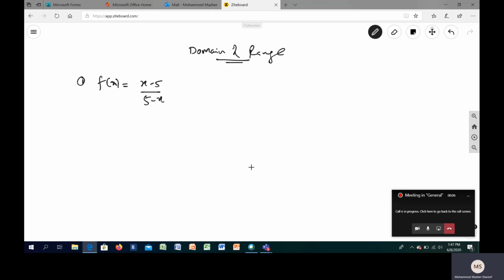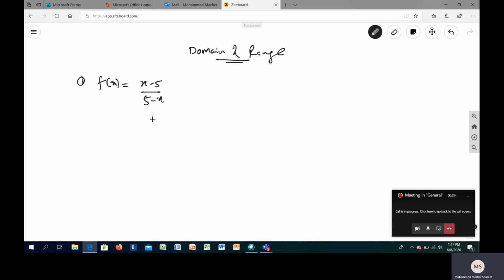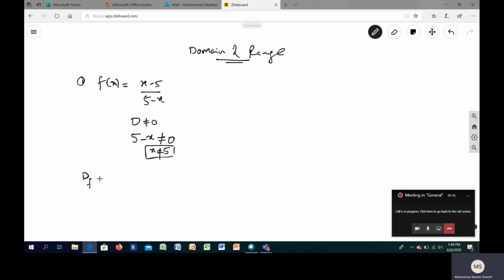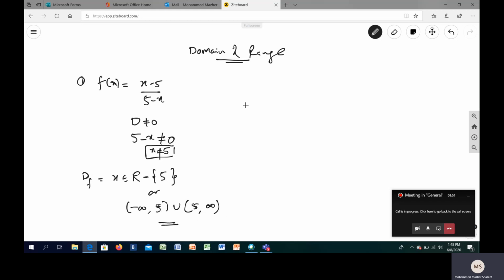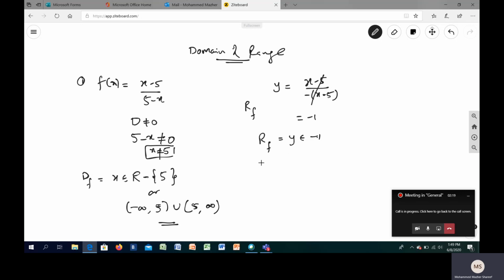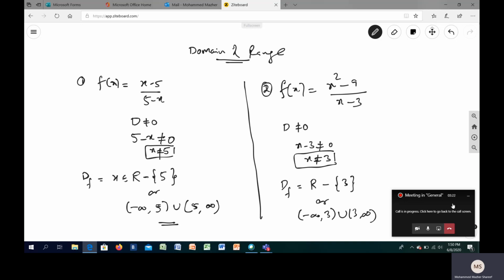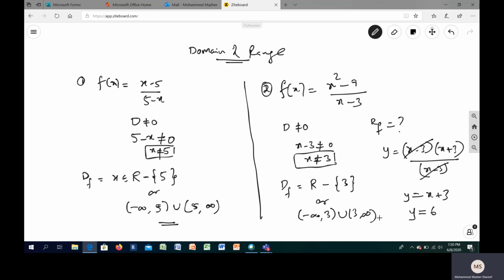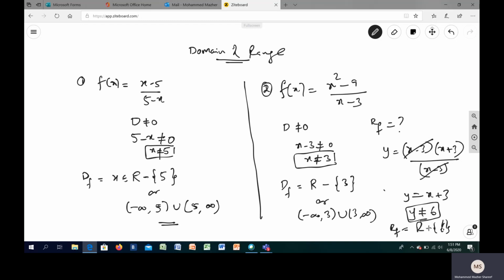Domain & Range of a Rational function (part 1)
Find the domain and range of a rational function --- within seconds